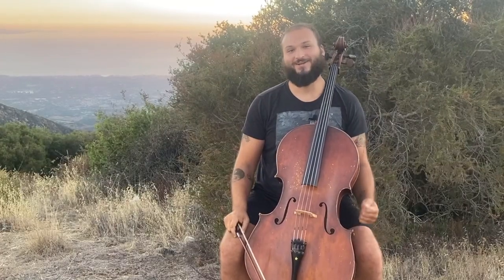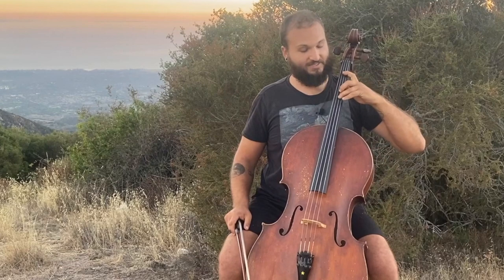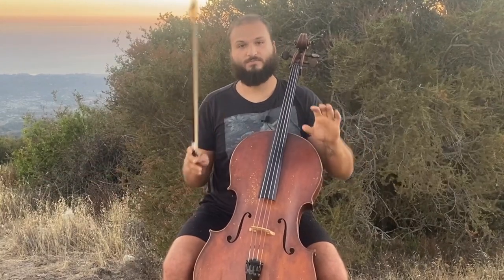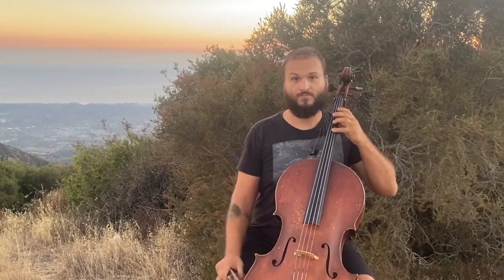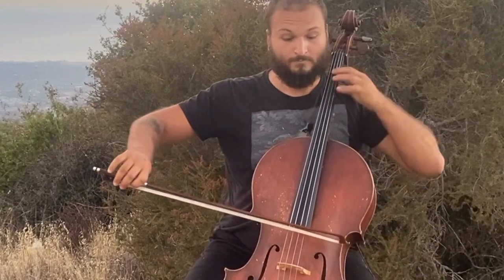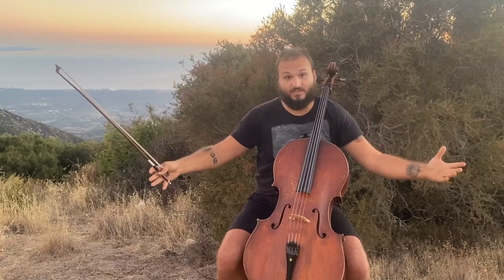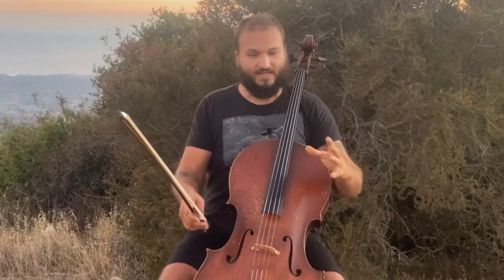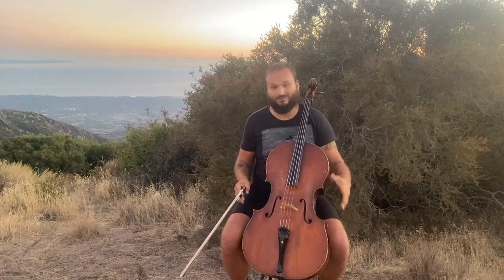Shifting to Second, Third, and Fourth Positions on the Cello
One of the biggest road blocks I’ve noticed with early beginners is trusting shifting to different positions.

And yet very little music can be played without this indispensable component of cello playing. In this video, we hope to clear up a few different ways of approaching switching positions.

The positions on cello are named for the diatonic (scale-wise) note that the first finger replaces. In second position, the first finger is on the second note of a scale - either up a half step or a whole step.

Third position is where the first finger is on the third note of a scale, whether minor or major. And fourth position is on the fourth scale degree up from first position.

There is also half position, which is down a half step from first position, and isn’t called first position because it isn’t used as often as extensions for hitting flat notes.

One of the most helpful tips for keeping your hand position intact is to always keep thumb behind your second finger for every position until fourth position, where your thumb will be under your first finger.

This helps keep the hand stable and the other fingers in position to play. You already shouldn’t be gripping the cello, but merely resting your hand on the fingerboard, with your thumb just touching the back.

So shifting should be an easy thing. Perhaps too easy, and then there are intonation problems. But we’ll get to that.

The most important thing about learning this different positions is to establish the muscle memory for each individually first. Find each position, on each string, and take note of the angle of your shoulder, elbow, hand, and fingers, and always with a straight wrist.

There are small but significant differences between even a half step difference in position, or just between two adjacent strings. Try playing 1-2-3-4 fingerings up and down the instrument, disregarding normal scales, in each position just to feel more comfortable.

When it comes time to actually shift, you can actually preface your shift by getting your shoulder and elbow into place for the new position early.

This way your hand simply moves into place, in the position that feels most natural. If you shift out of tune, don’t worry! The worst thing you can do is get frustrated and angrily keep trying to make it work.

The best thing you can do is try to identify by how much sharp or flat you were, and then try to replicate the exact thing you just played, even if “out of tune.”

This will also help your muscle memory, as you’ll know what it feels like to play the out of tune note, and will help you be more intentional overall, which will help you be in tune.

Don’t neglect the bow during all of this. When the bow sounds bad, it makes everything sound bad, and then it’s harder to feel confident in your playing even if your shift was mostly in tune.

Try to incorporate shifting and intonation concepts all together with each other and all the other elements that make up music. This will help keep you on target with actually playing in tune.

All in all, shifting positions is unavoidable, and even simple melodies can benefit from cleverer fingerings that sound more musical. Even though it can take some time, just keep at it and you’ll appreciate your efforts later!

Thanks again for watching! We’ve been making cello lesson videos for a few months now, and there are over a dozen lessons to help you learn this wonderful instrument.

It can be challenging, but a most helpful and rewarding experience. Justin Lepard is your cello teacher. He is an accomplished cellist in LA, playing with a wide variety of musical groups and having solos in many films including Togo on Disney+ and The Invisible Man.

Whatever problems you encounter, with posture, fingerings, intonation, bowings, repertoire, and more, we have or will have the video to help you on your journey.

or The Vagabond Cellist on YouTube.